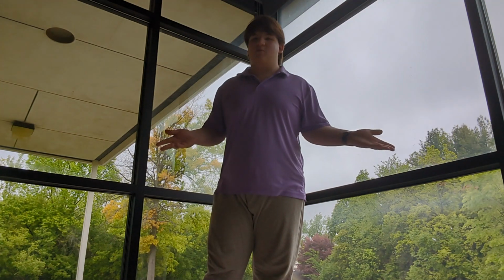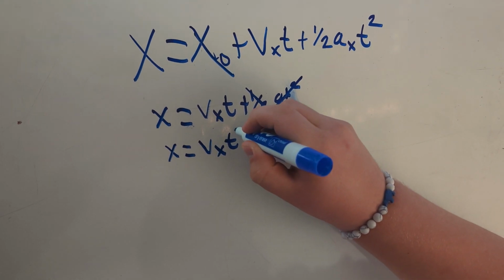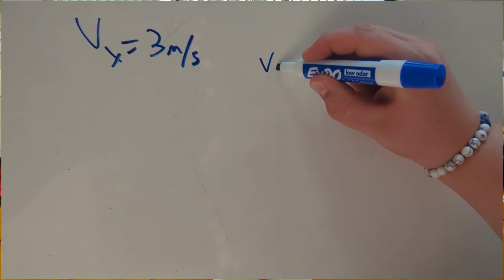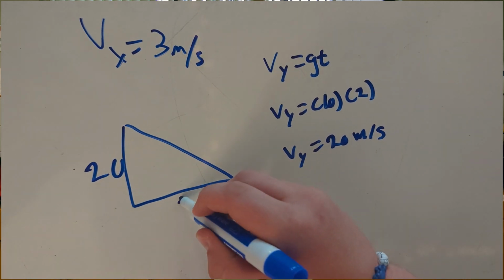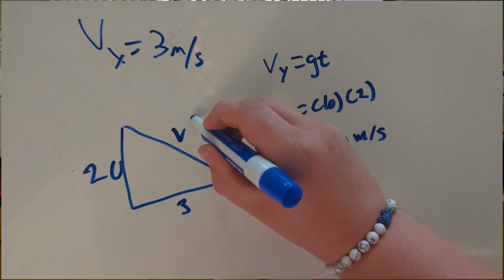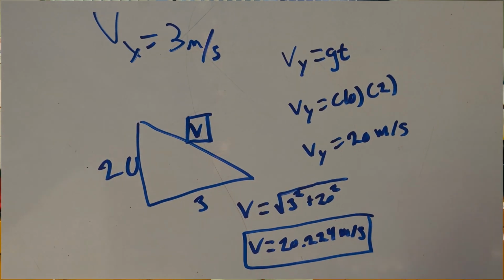Projectile Motion: An Overview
Here's the Projectile Motion Project for my AP Physics 1 class!